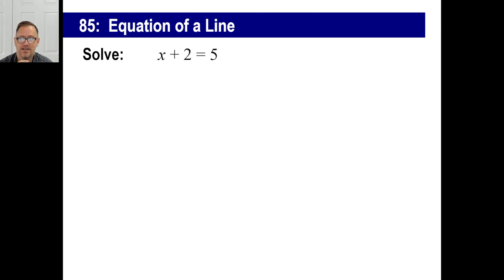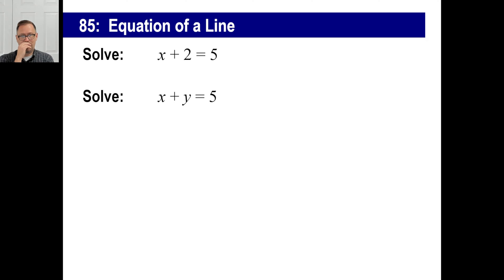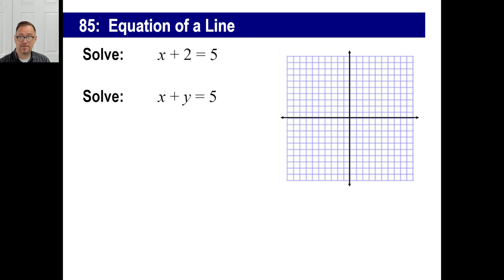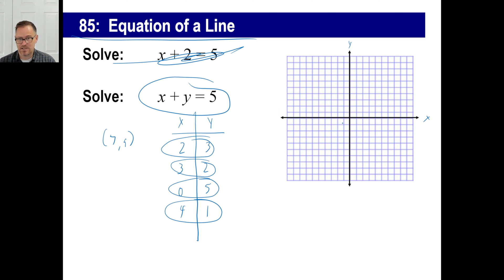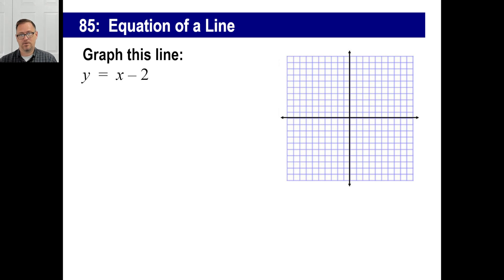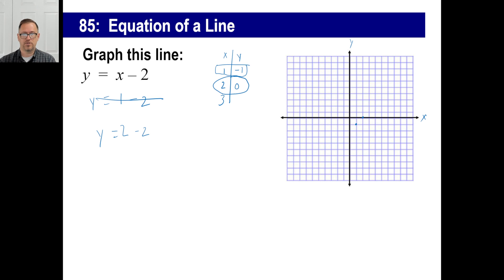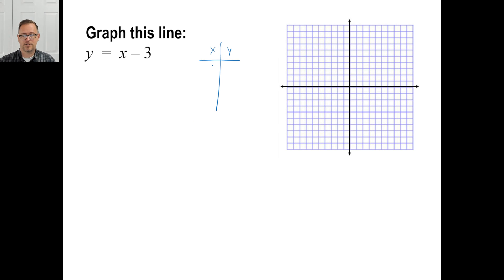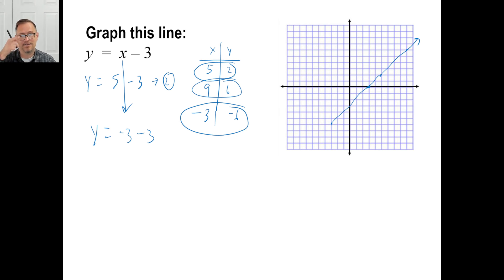Saxon Math - Pre-Algebra 1/2: 3rd Edition (Lesson 85) - Equation of a Line